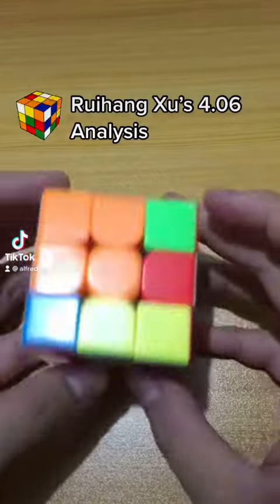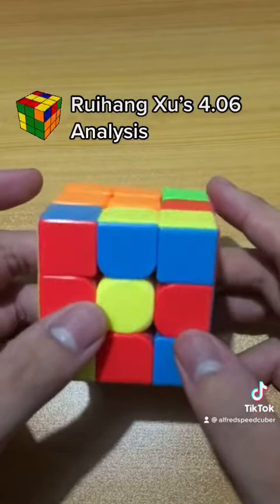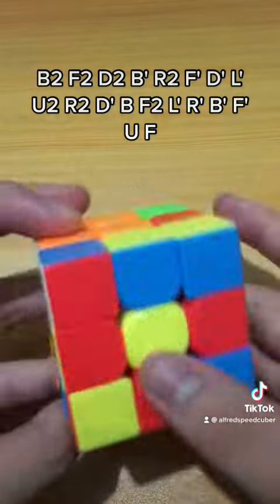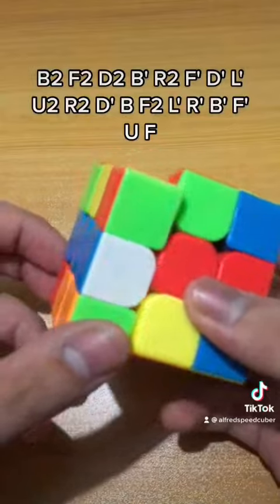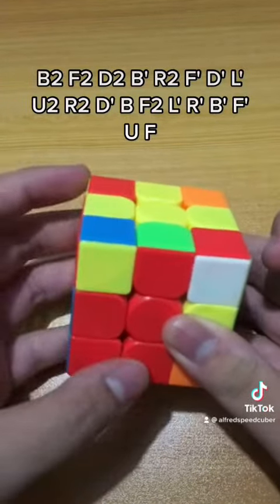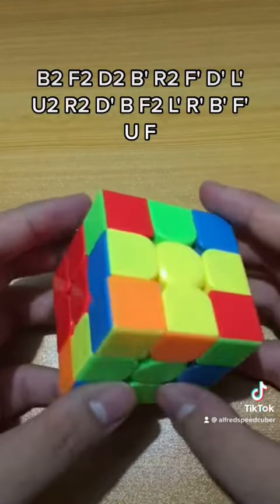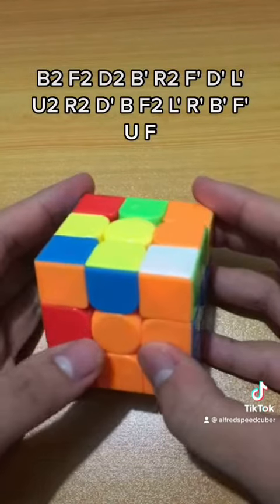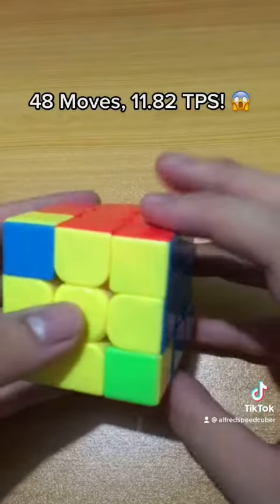Ruihang Xu’s 4.06s Solve! | Reconstruction